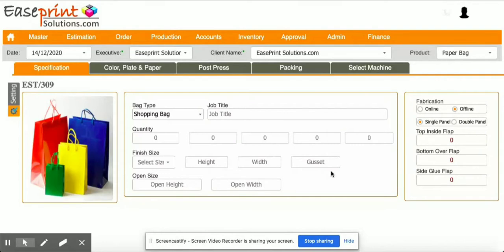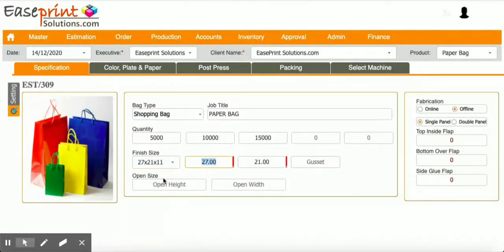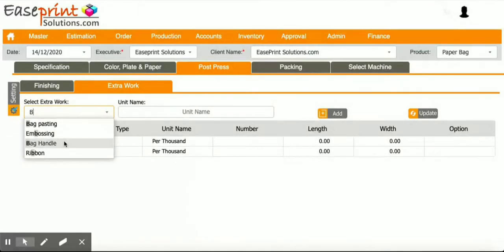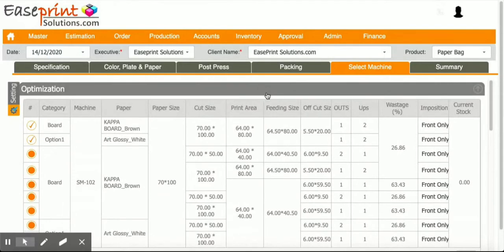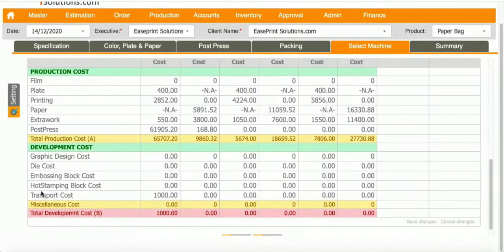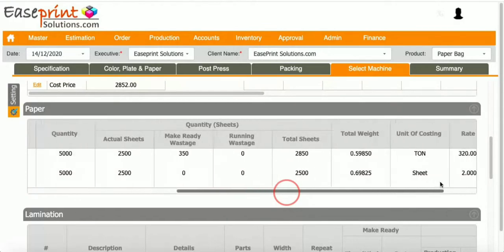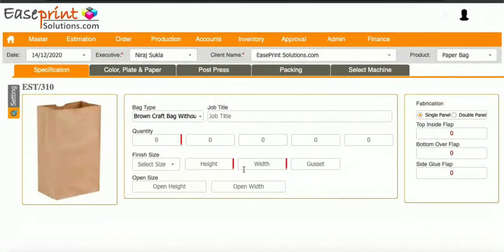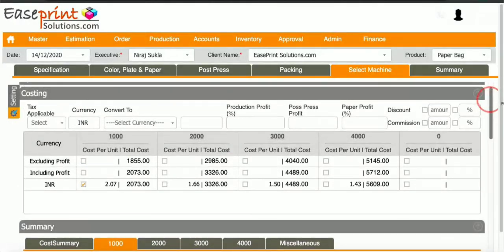Easeprint Estimation Paper Bag Module 2020_2021